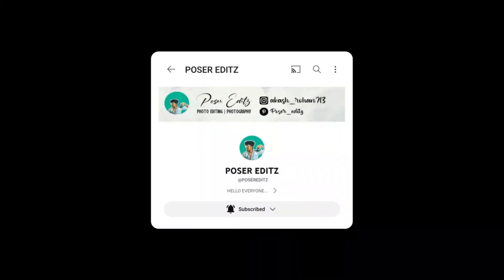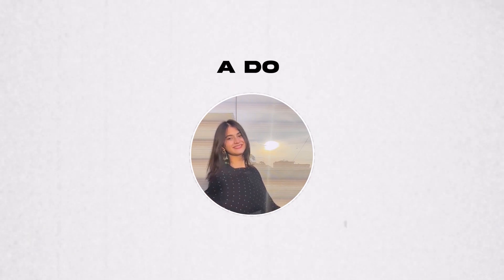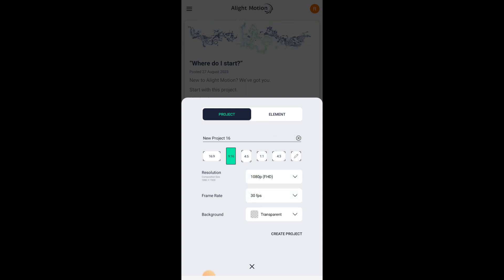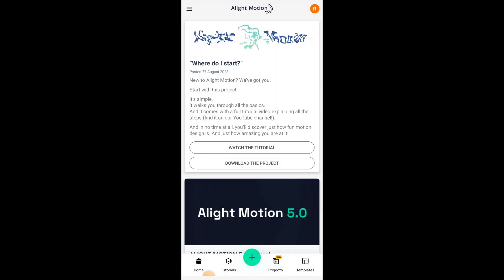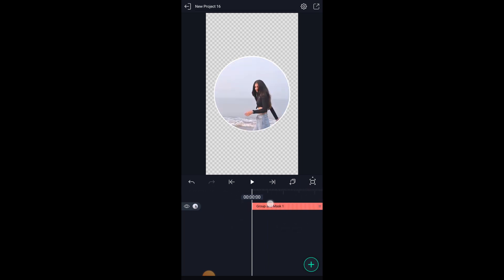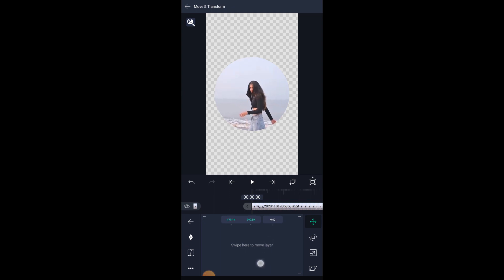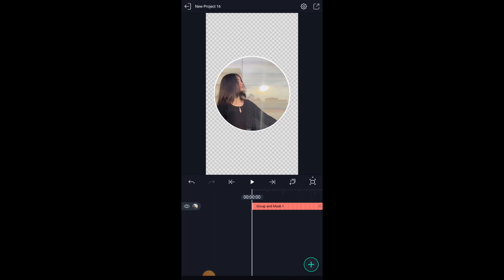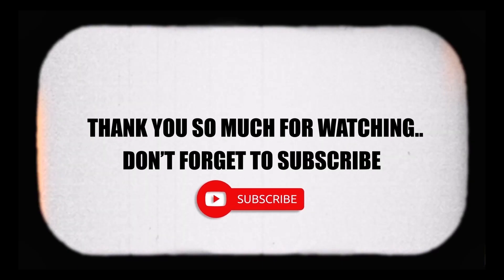HOW TO CIRCLE CROP VIDEO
HOW TO CIRCLE CROP VIDEO | CIRCLE CROP VIDEO USING THE ALIGHT MOTION

IN THIS TUTORIAL IM GONNA SHOW YOU HOW TO CIRCLE CROP A VIDEO USING THE ALIGHT MOTION APPLICATION.

hit likes.

lots of  ❤️